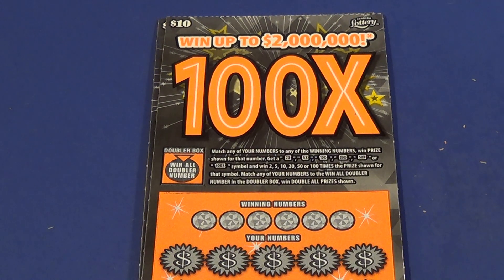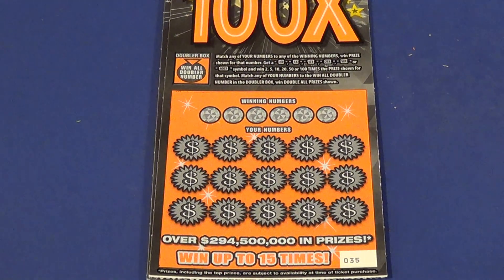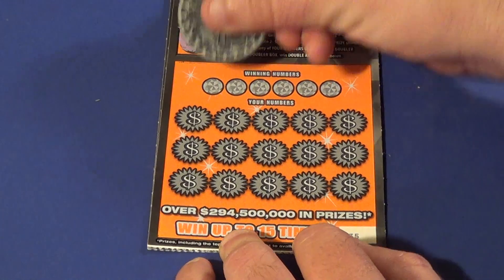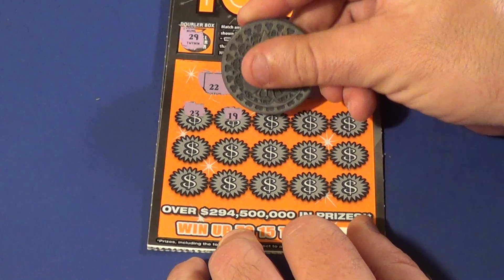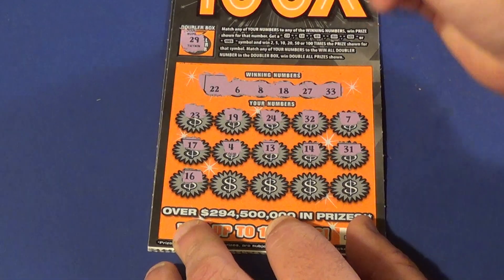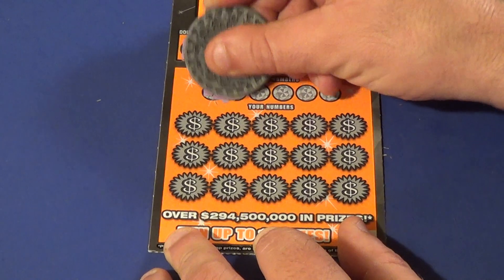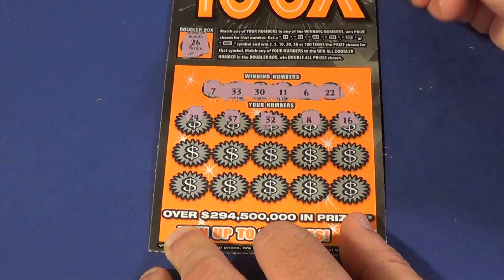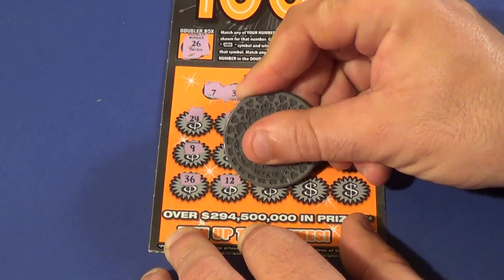SOOD 547: TWO $10 100X Florida Lottery Scratch Tickets